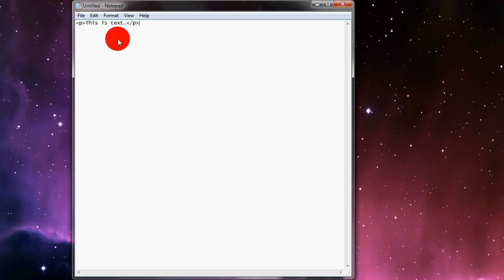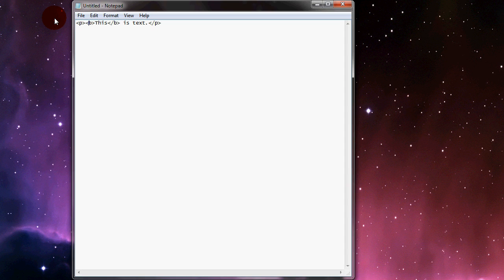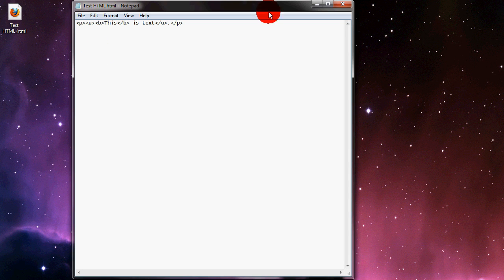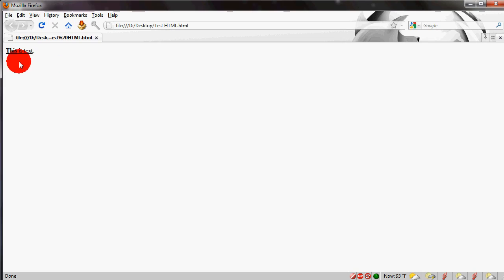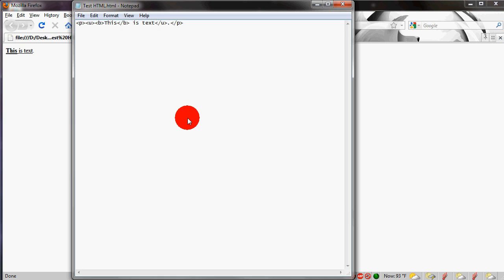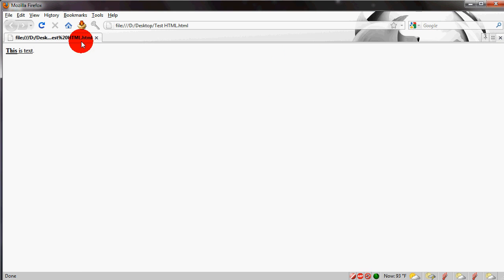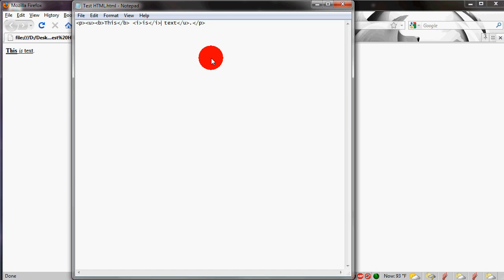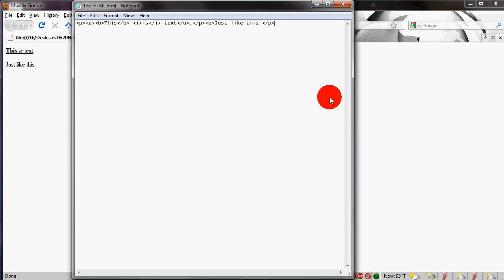Change the Title